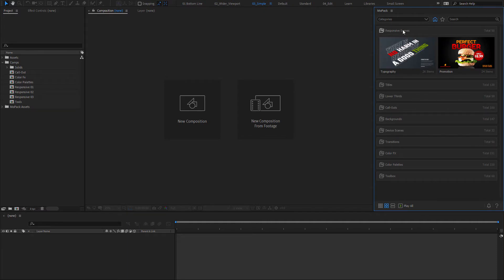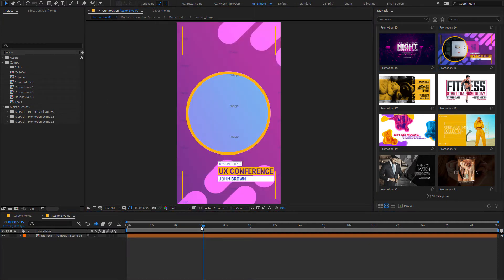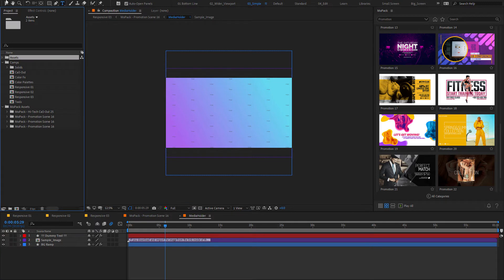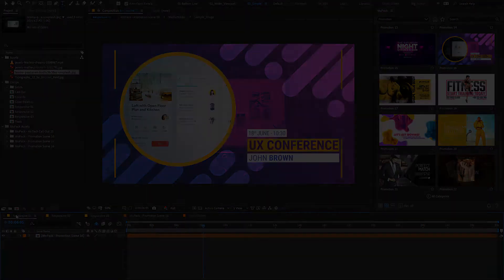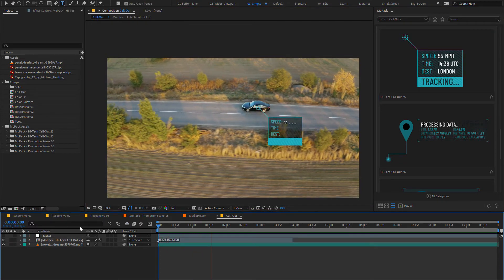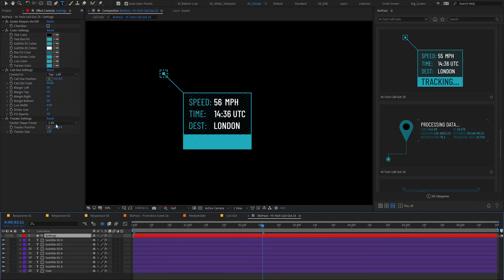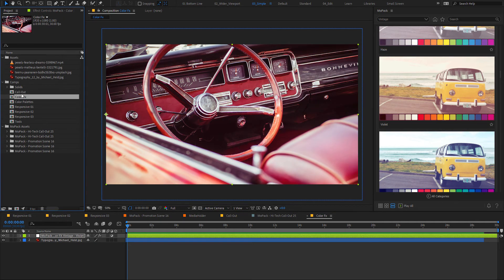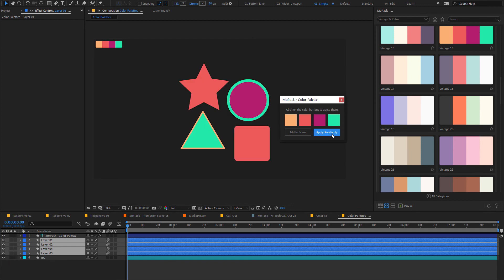MoPack Items Overview for After Effects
In this video, we are going to learn about items in MoPack.

MoPack is an all-in-one solution for video creators. It allows you to add professional graphics and animations with minimal effort.

With over 1000 elements to choose from, you’ll find the perfect animation for your project no matter what you’re working on.

Best of all, the templates are all smart adapters. Even if you’re new to motion graphics, all it takes is a single click.

With 60 Motion Design Tools, your life will be much easier as a motion designer. They will help you to stay organized, increase productivity and boost creativity.

MoPack is like a constantly expanding universe. Couldn’t find your perfect template? Just send your feedback and get it in the next regular update. The updates are all free and you’ll get many more stunning visuals with each one.

Tons of new, easy to use, smart adapting templates are on the way.

*What's included?*
⦁ Over 1000 Motion Library for After Effects and Premiere Pro
⦁ 60 Motion Design Tools for After Effects
⦁ 50 Responsive Scenes
⦁ 130 Titles
⦁ 59 Lower Thirds
⦁ 100 Call-Outs
⦁ 147 Backgrounds
⦁ 32 Device Scenes
⦁ 50 Transitions
⦁ 150 Color FX
⦁ 330 Color Palettes
⦁ A help file with instructions as well as links to watch help videos

⦁ After Effects 2018+ or Premiere Pro 2020+
⦁ Zxp installer (Link included in Help Doc)
⦁ Free Fonts (Link included in Help Doc)